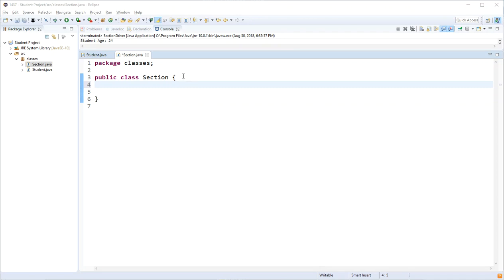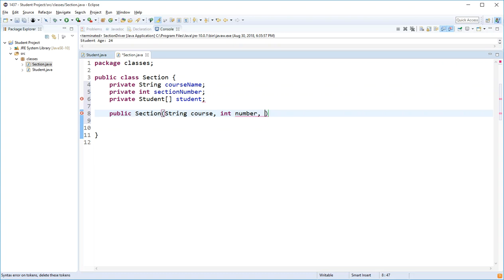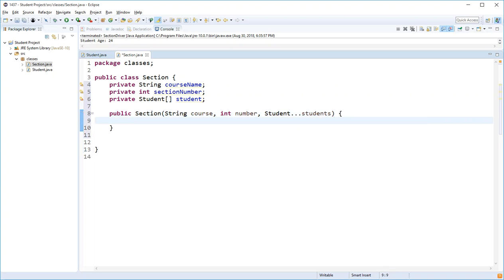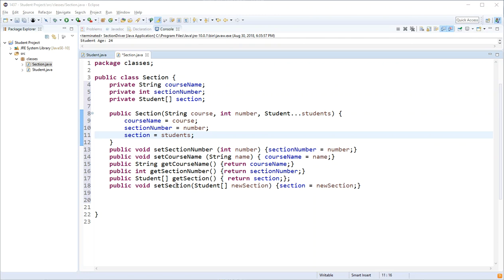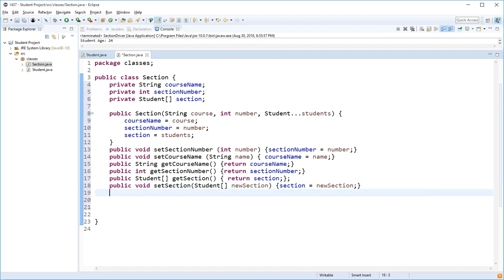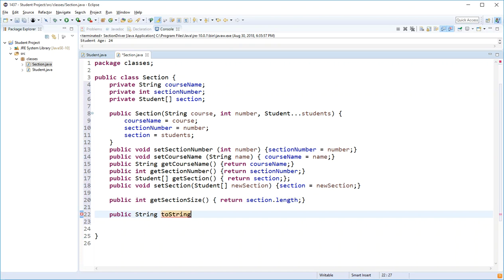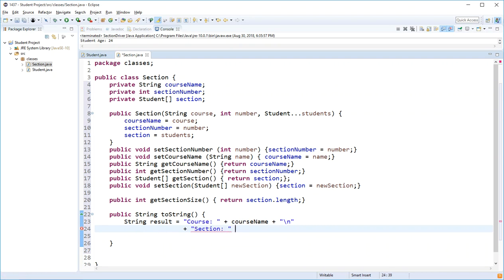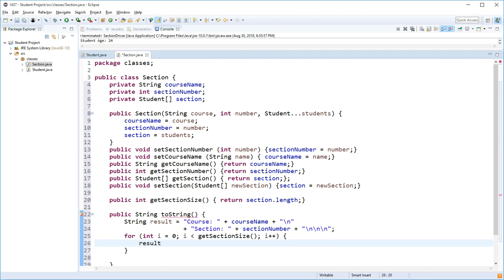The Section Class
Writing the Section class